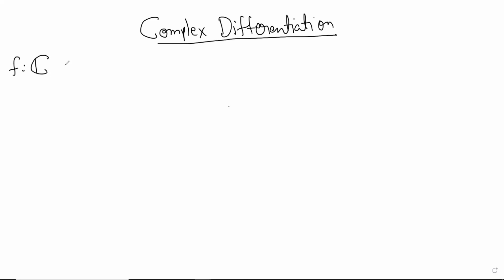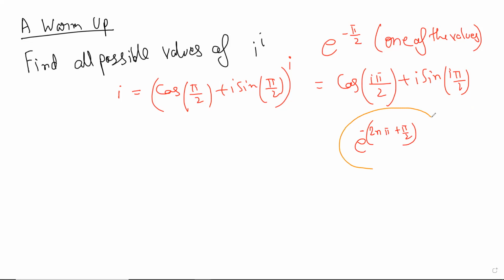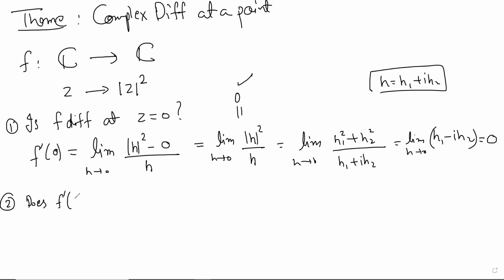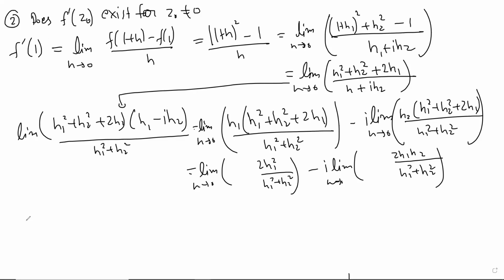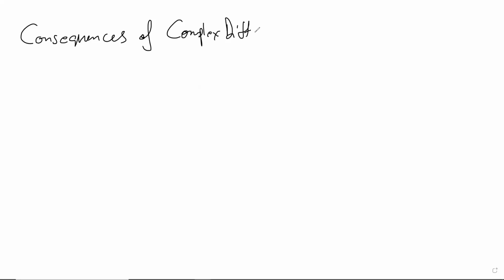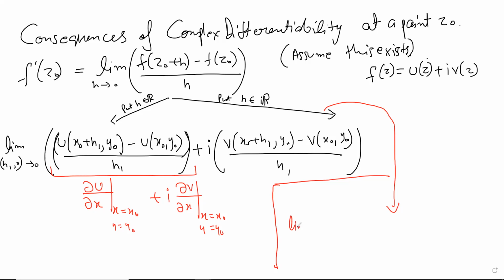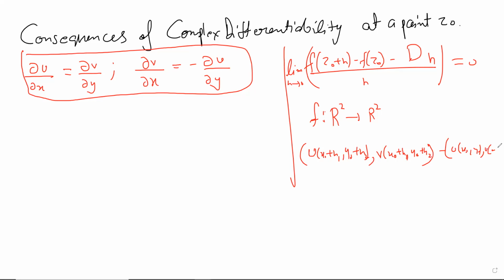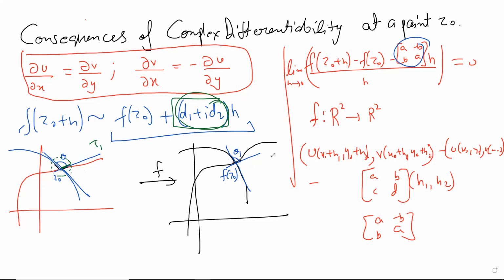Complex differentiation 6: Cauchy Riemann equations and conformal nature of holomorphic functions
00:00 We review some definitions

05:00 Look at a warm up problem on complex numbers

11:00 look at example of differentiability only at a point

36:00 Some consequences of complex differentation, the Cauchy Riemann Equations

55:00 Explain why such functions preserve angle between curves.